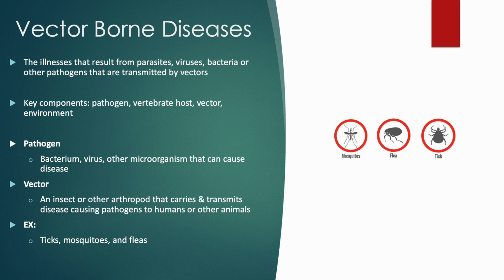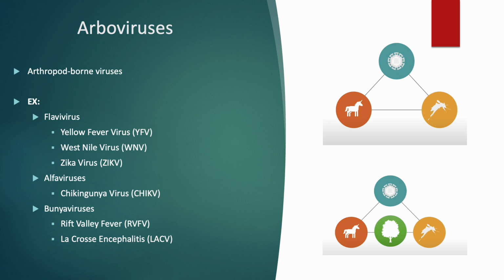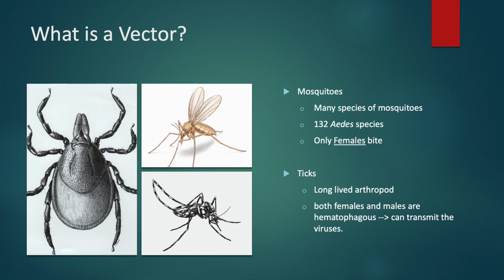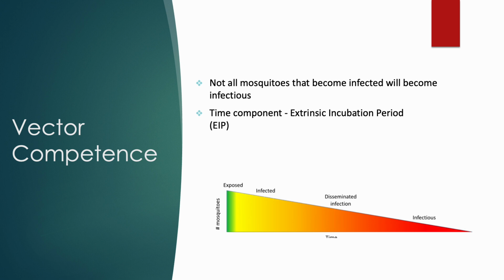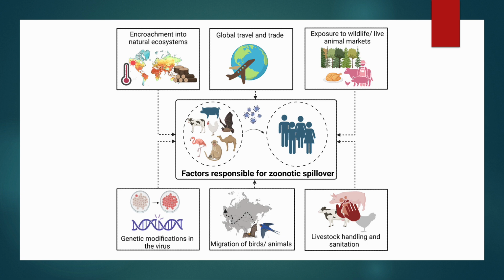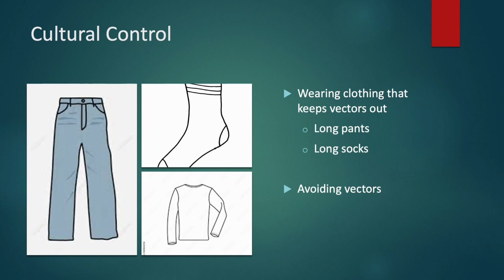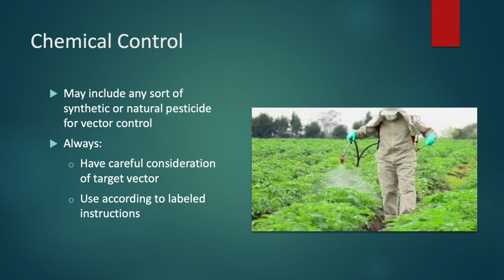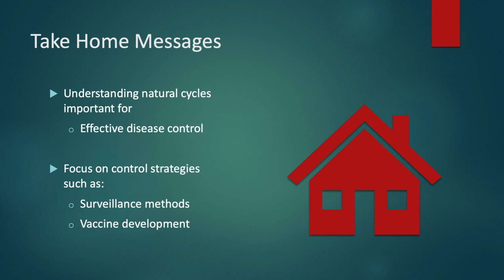Rosas CH14Presentation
Chapter 14- Understanding Natural Cycles
-Esmeralda Rosas